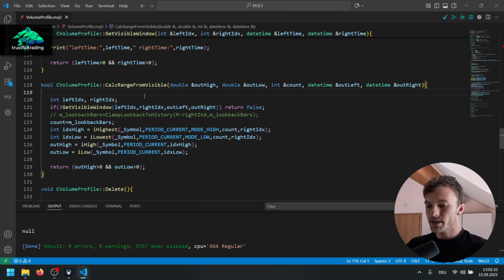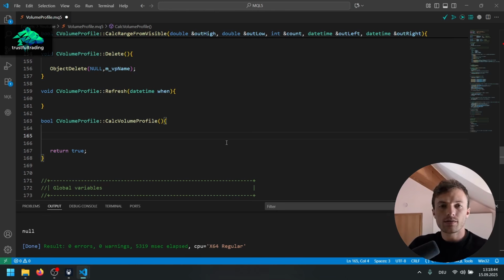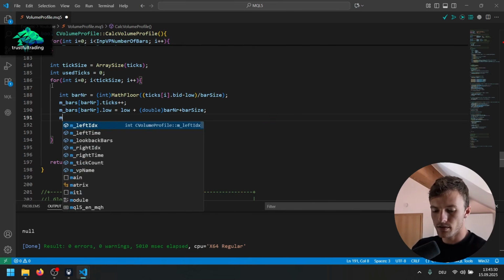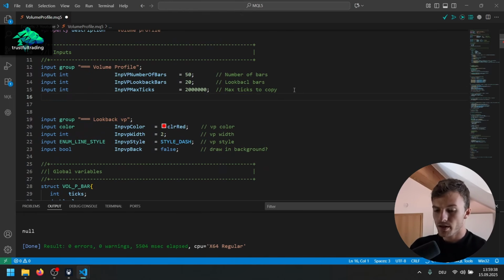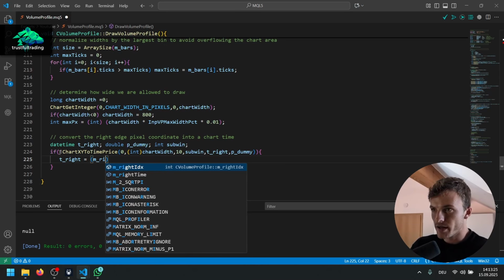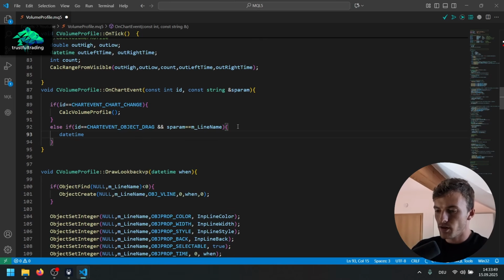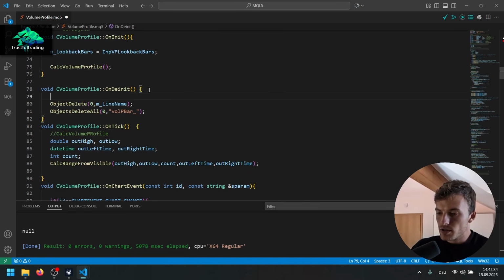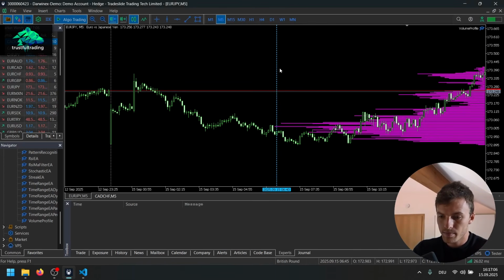Volume profile for MetaTrader 5 | Part 3